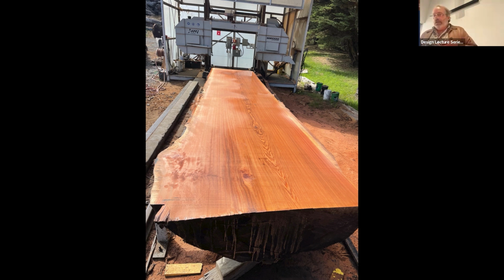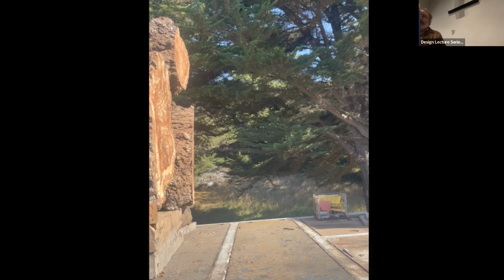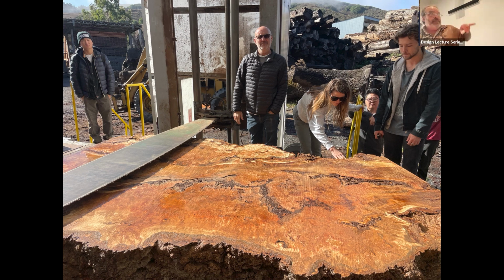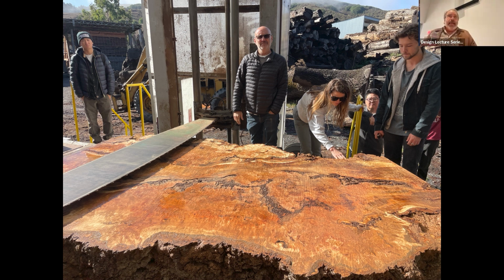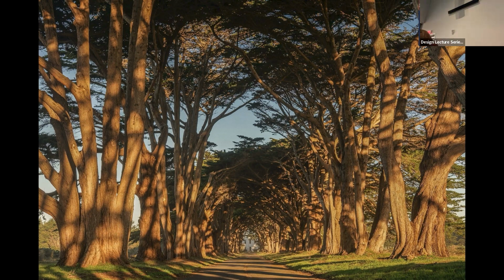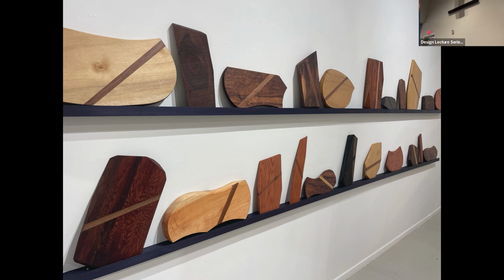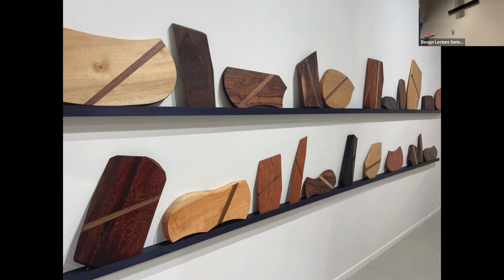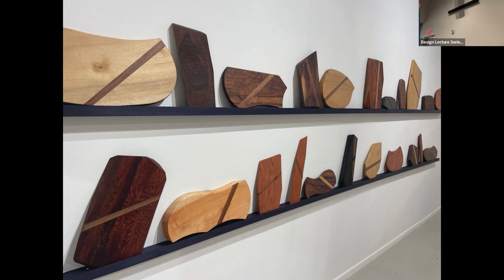Evan Shively: Creating What is Already with Us: Nature, Design, and Alchemy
Program: Furniture

The Design Division at CCA welcomes Evan Shively to the Fall 2023 Design Lecture Series. These live lectures bring us together across time zones and disciplines as we meet leading designers, strategists, curators, and educators to speak about contemporary practice, discourse, and making.
Wornick Professor Evan Shively traces his journey finding form, function, and connection through the sawyer’s craft.